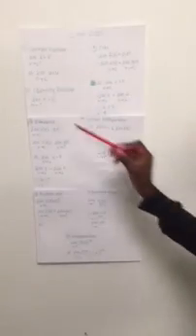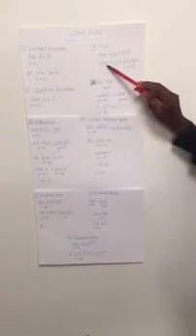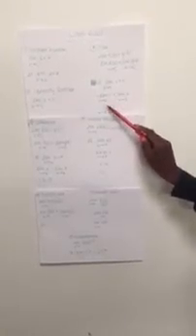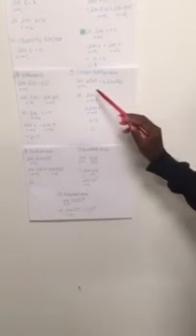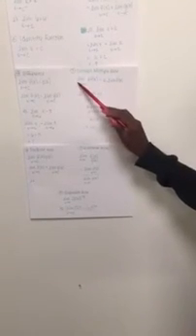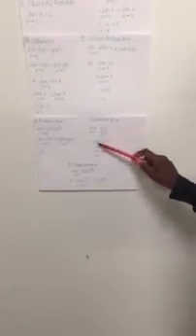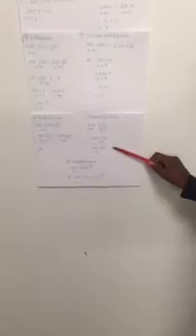Limit rules 2